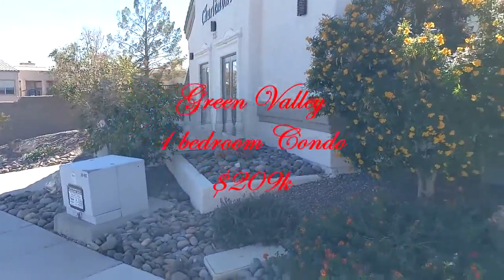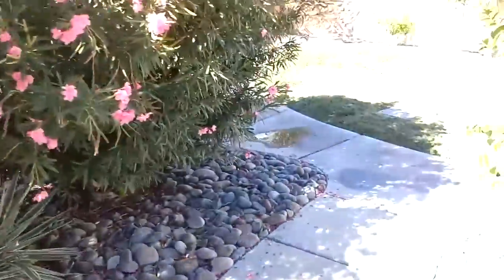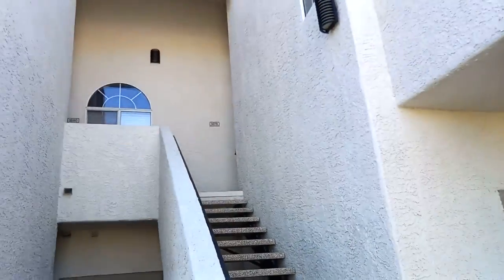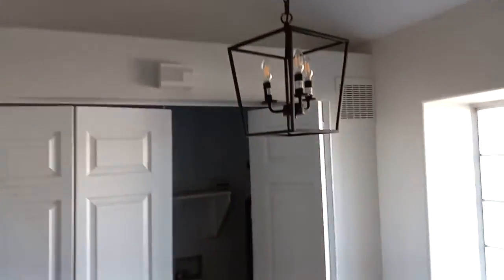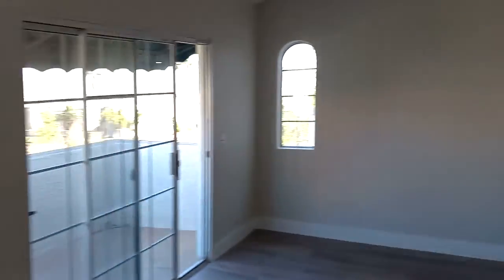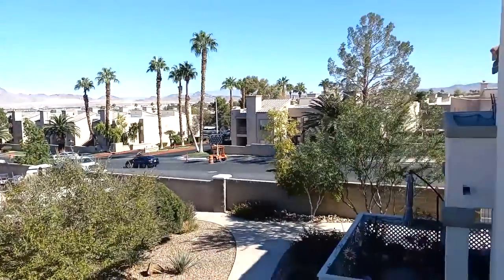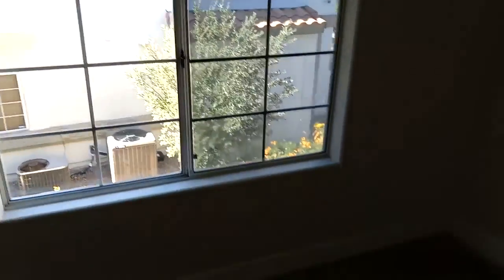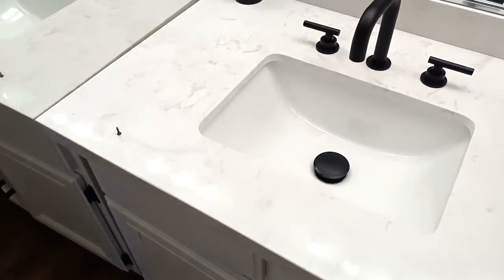buying a home in Las Vegas in 2022 - Green Valley condo 209.5k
Moving to or living in Las Vegas, and thinking of buying in Las Vegas, this Green Valley Condo has a community pool and clubhouse, nice walking trails, has been recently renovated, a great deal at $209,500.
Message me or hit the link in my profile for any of the following free services
-- Begin a new property search,
-- Get a free home evaluation – how much is your home worth?

Charles Courtney Las Vegas Real Estate License S.0194418
Melvin Fiore Group Simply Vegas, Real Estate made simple!